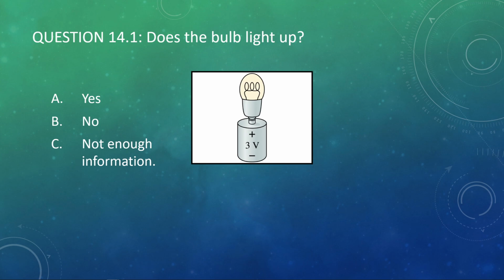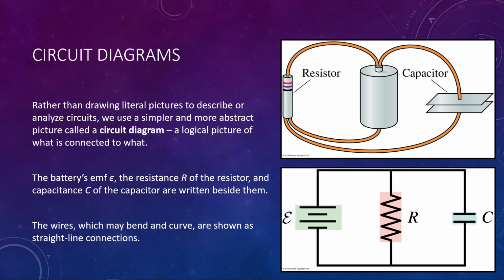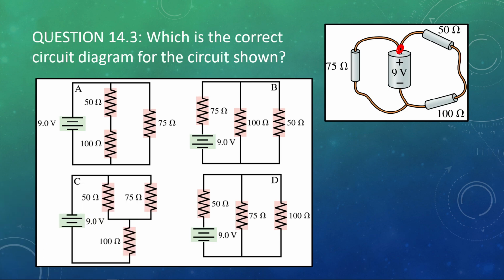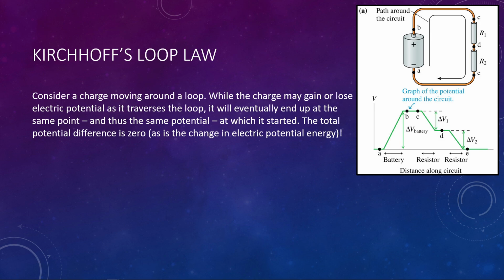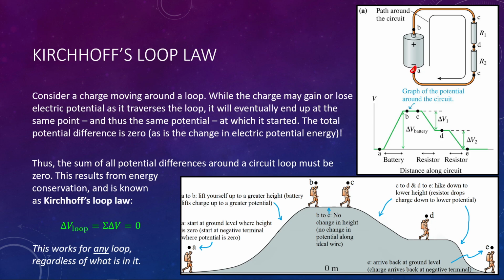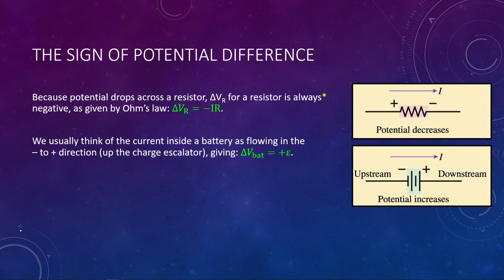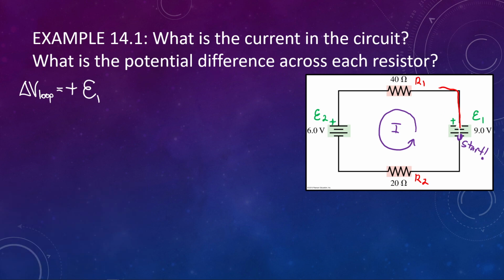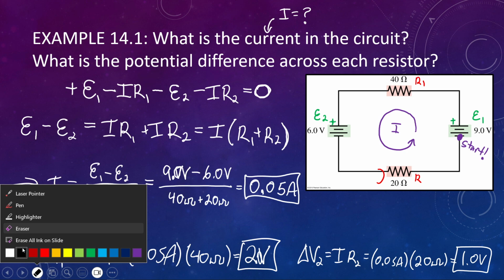College Physics 2: Lecture 14 - Circuits and Kirchhoff's Laws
0:00 introduction
1:49 Circuit elements and circuit diagrams
16:15 Kirchhoff's junction law
20:13 Kirchhoff's loop law